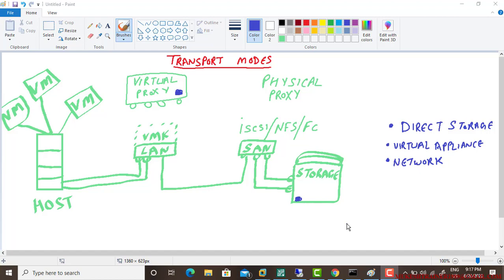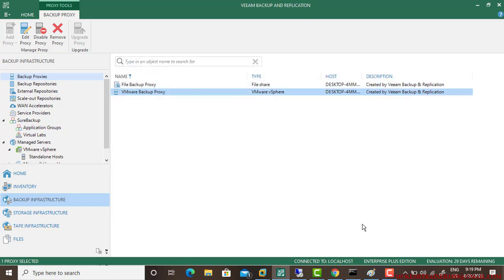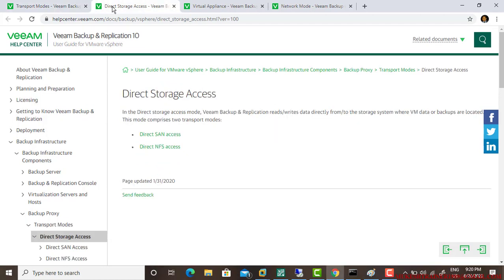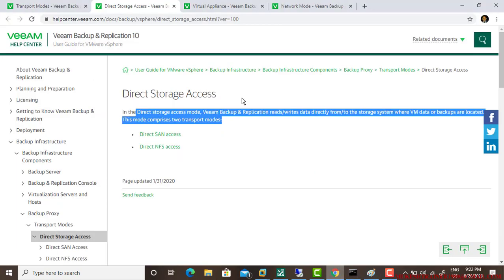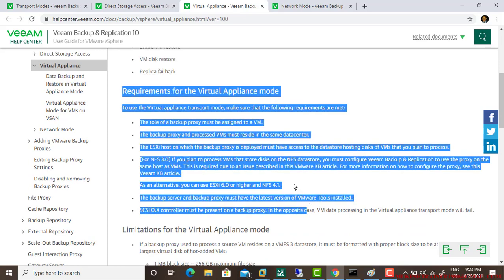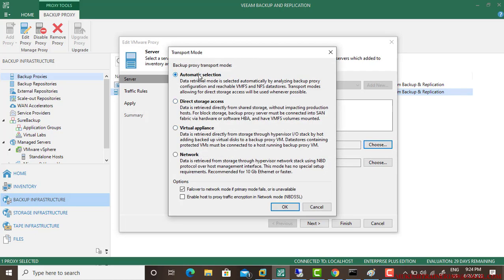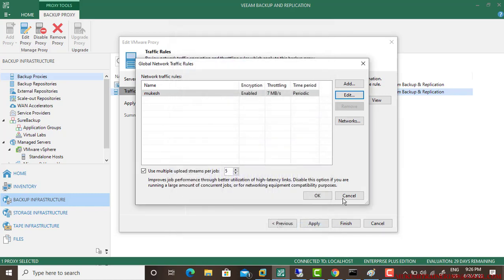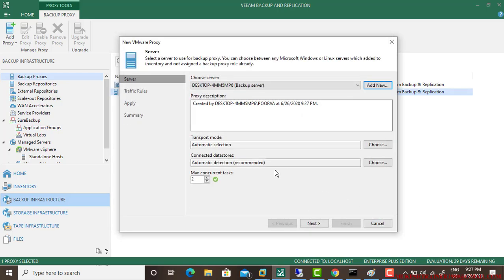Veeam Backup Proxy